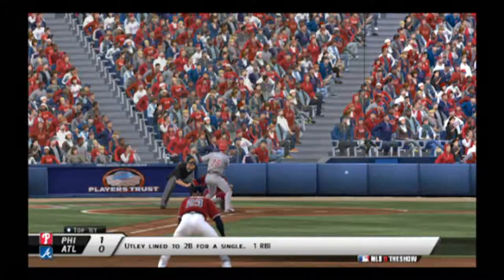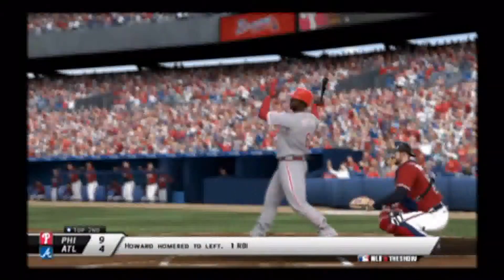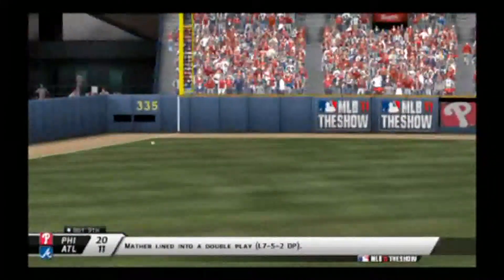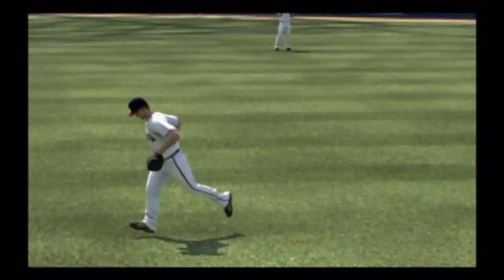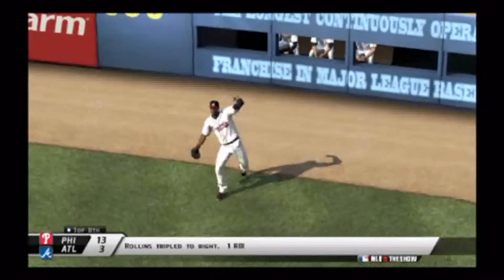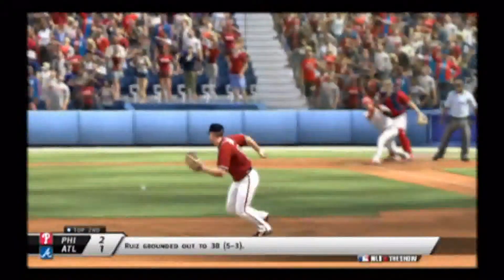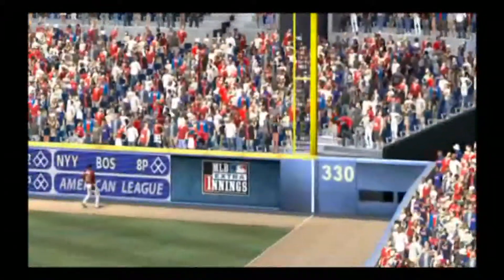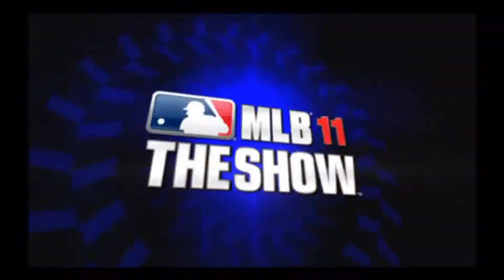Philadelphia Phillies Franchise Episode 2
The Phillies look to improve their 4-2 record as they travel to Atlanta in this episode.